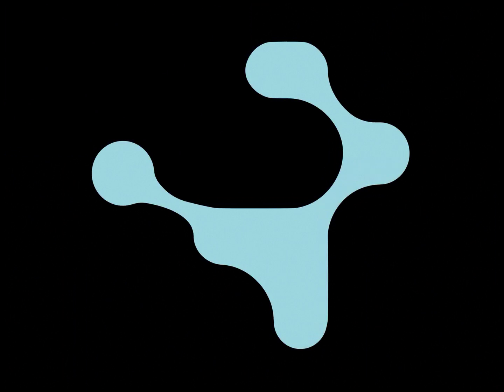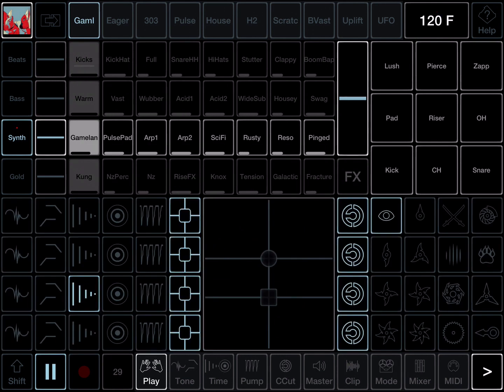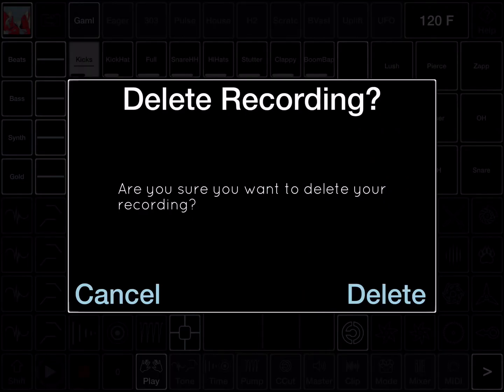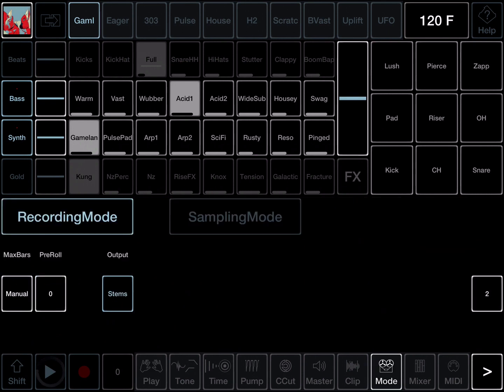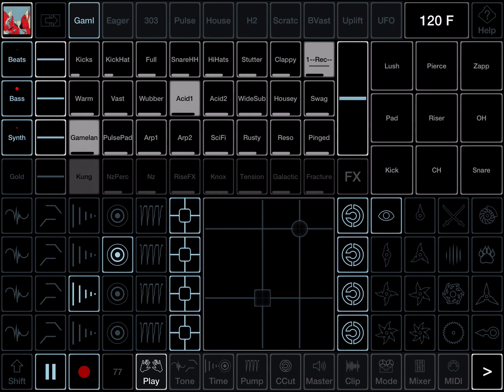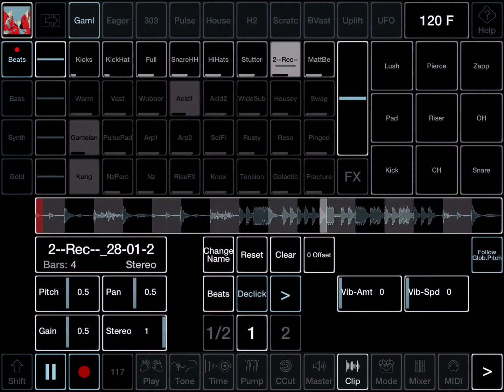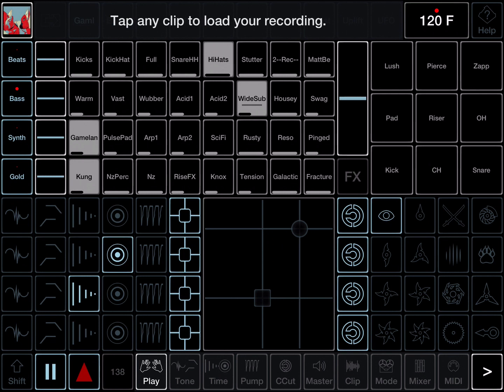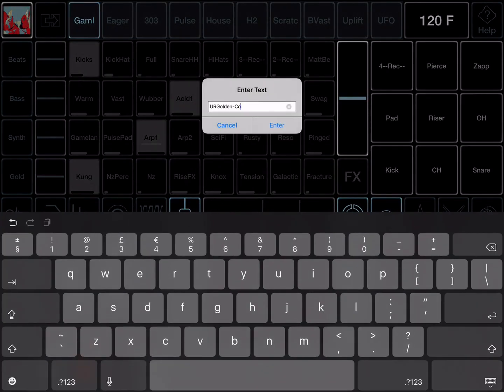Jamm Pro-Record out Stereo, Stems, Export and Resampling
The Record Mode Screen allows selection of the Record Modes which broadly  toggle between Record Out and Record In (Sampling). This covers Record Out including Stereo Mixdown, Stem Recording with Ableton Export, and Resampling ie capturing Recorded outputs of the app back into itself.